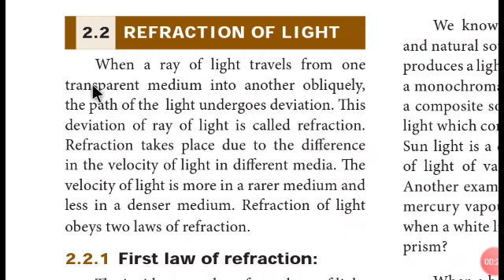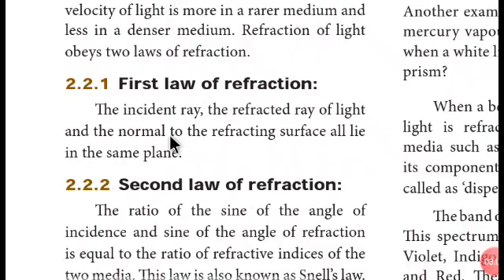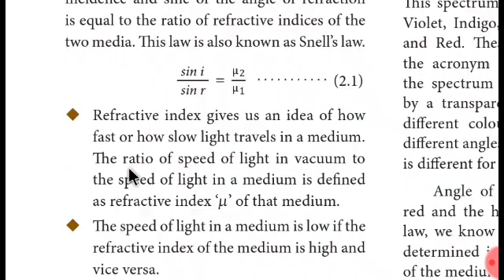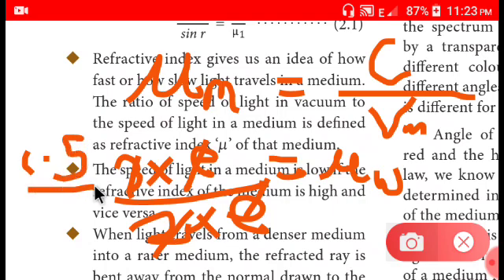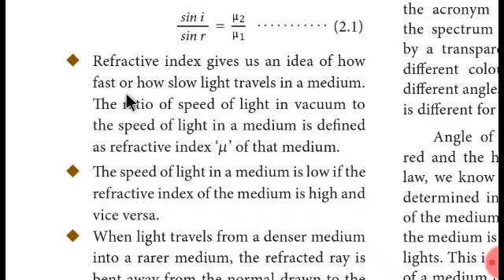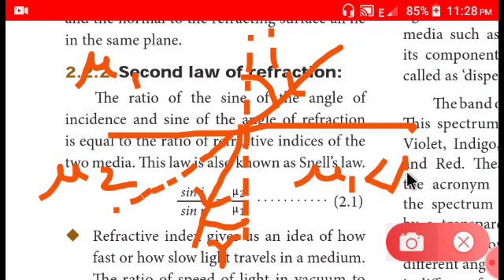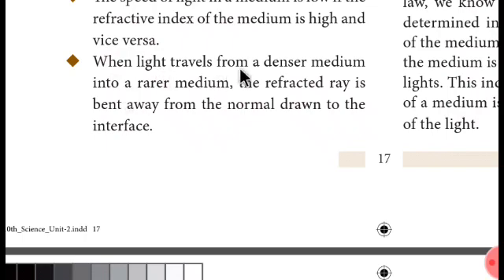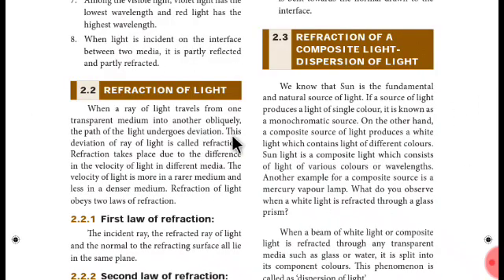SSLC "Optics" session 2.2 (Refraction of light)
About Refraction✅

Completed;
First law of Refraction ✅
Second law of Refraction ✅